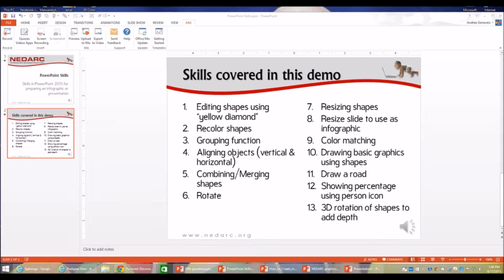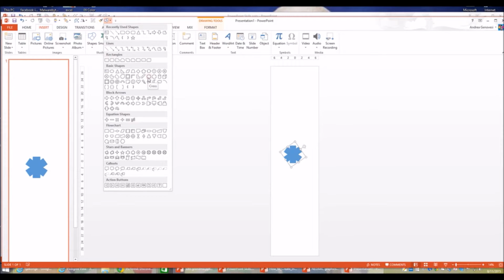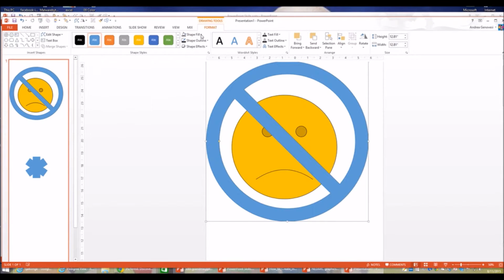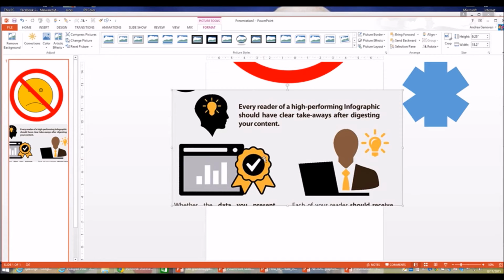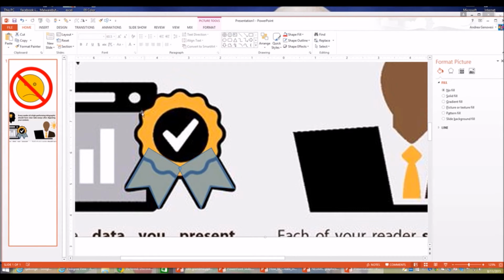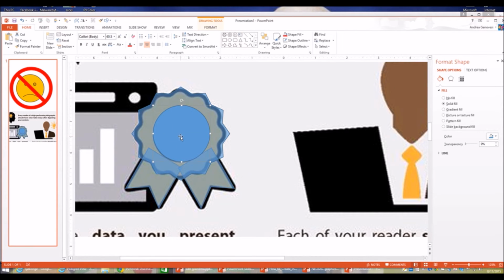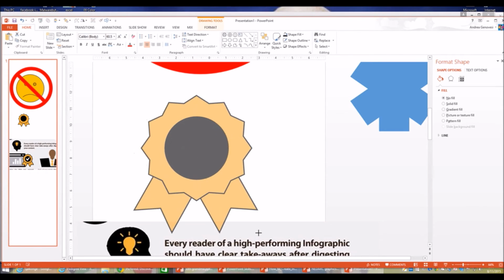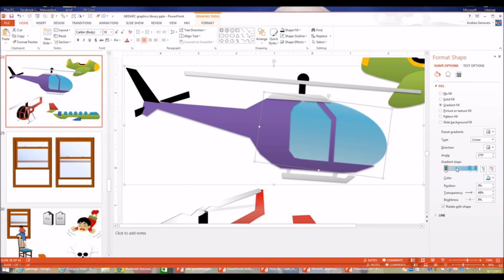10 Drawing basic graphics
This is the eleventh of a 14-part training series in PowerPoint 2013. In this session you will see how you can use basic shapes too create graphics.